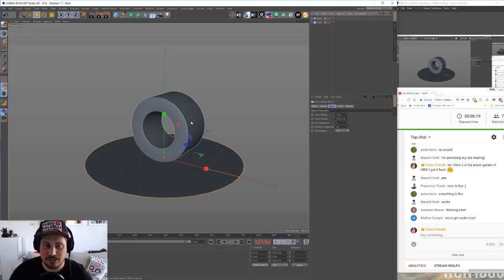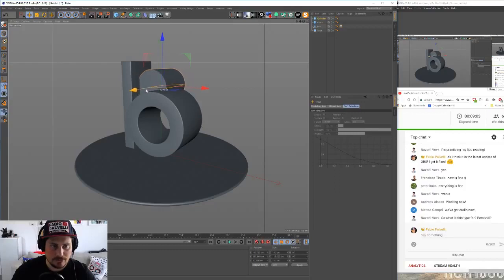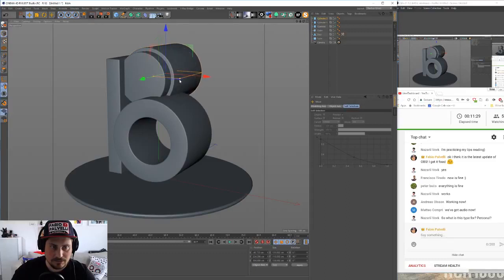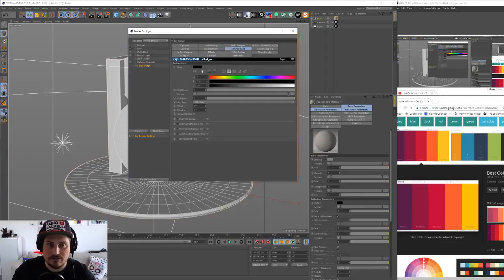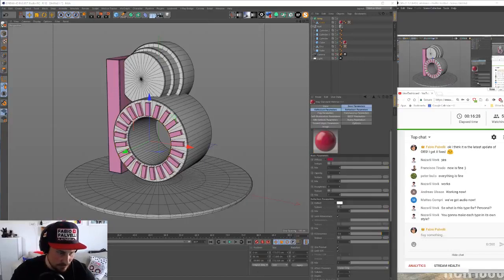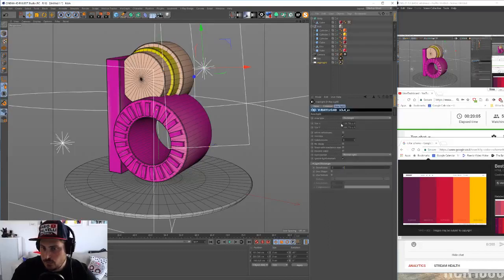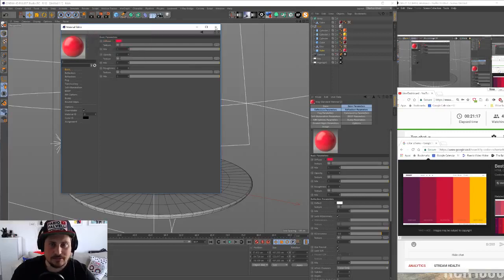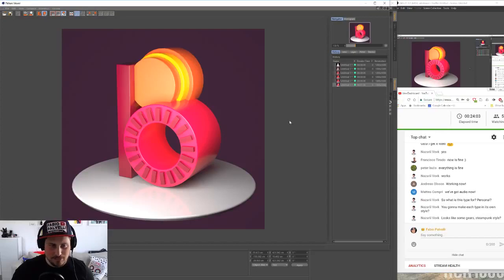Cinema 4d and V-Ray 36 days of type live "B"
I am making these types works and also giving you the link for the download! Enjoy! :)

My name is Fabio Palvelli, I am an Italian designer living in Tel Aviv and I share my life with you on video.